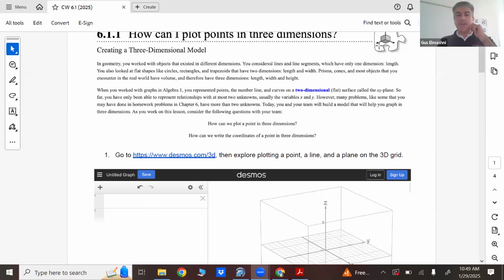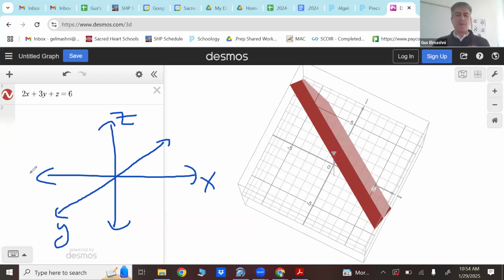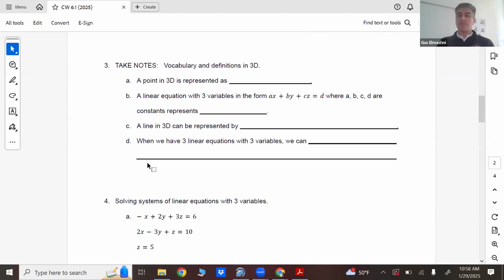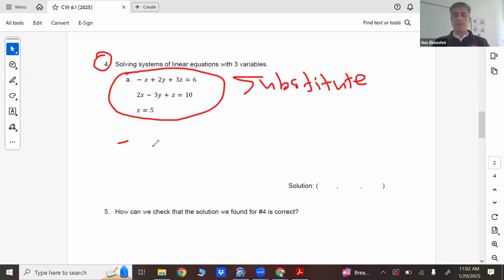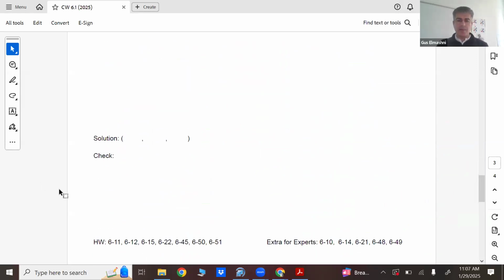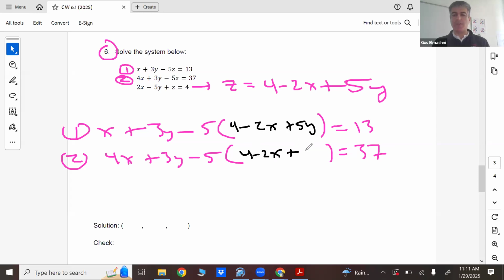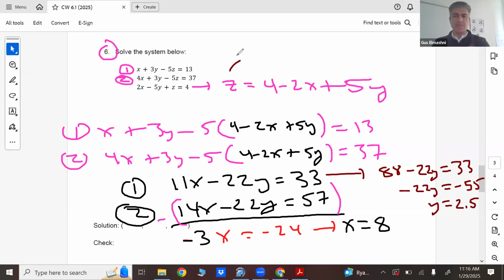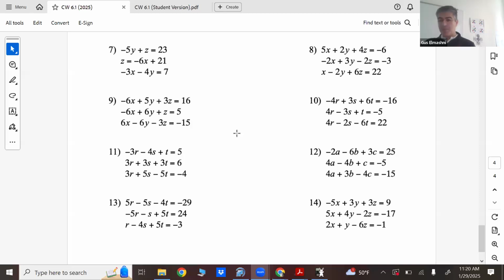Algebra 2 Unit 2 Lesson 1 Spring 2025